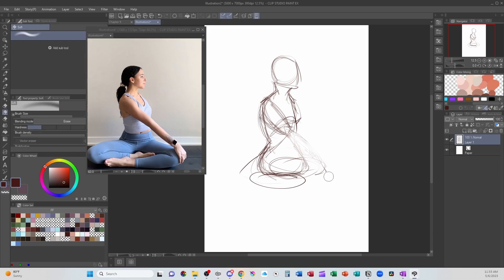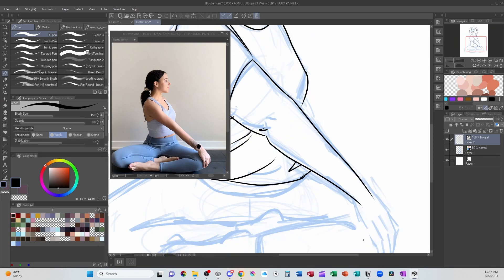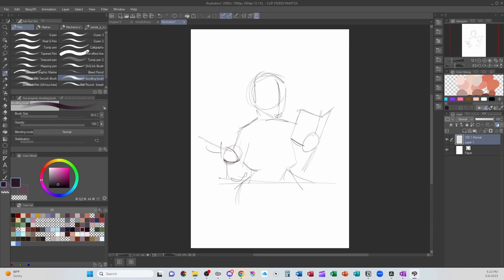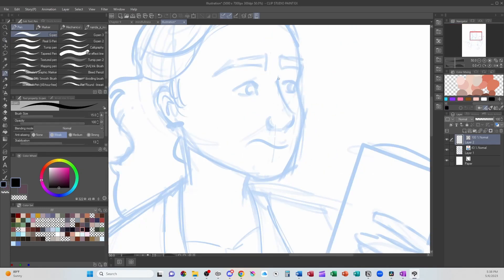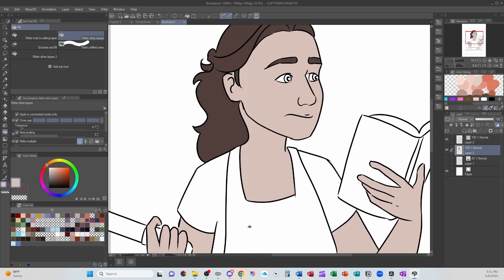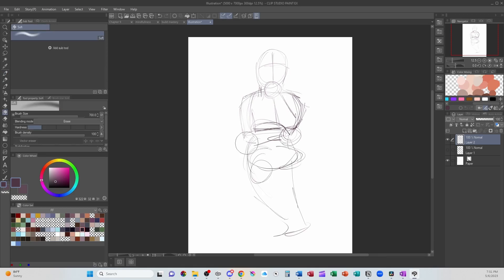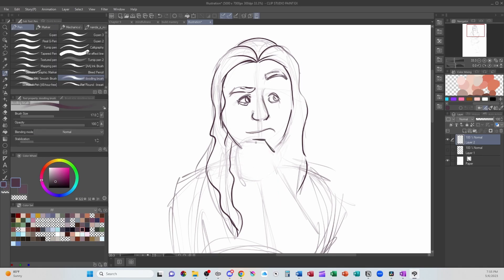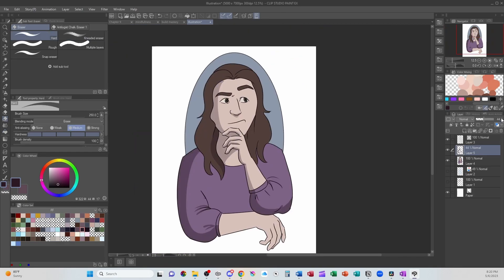This changed my life: Illustrating coping skills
Join me on an art journey where I talk about some of my favorite coping skills. Of course, I use art to process my emotions, but this video includes mindfulness, building mastery, and checking the facts. These coping skills have gotten me through some tough moments in life. I am still growing and learning how to deal with strong emotions. Dialectical Behavior therapy (DBT) has helped me a great deal in my mental health journey.  Grab your sketch book if you'd like to doodle along.

0:00 intro
0:49 Mindfulness
4:25 building mastery
9:57 Building mastery